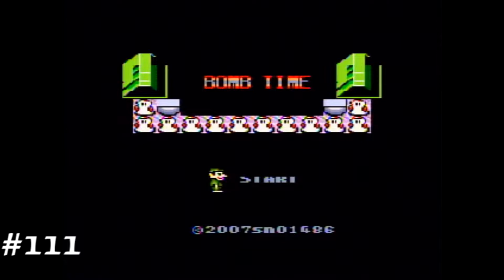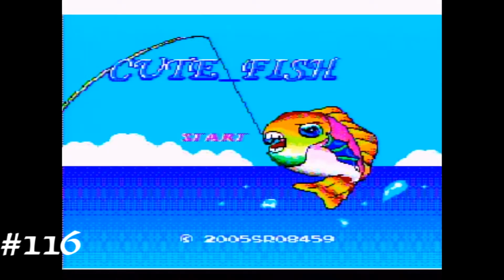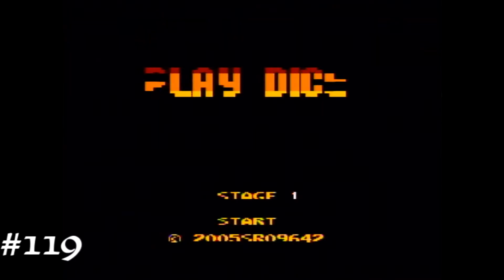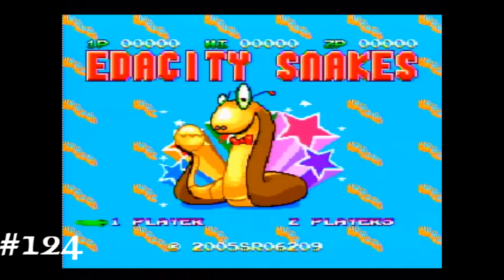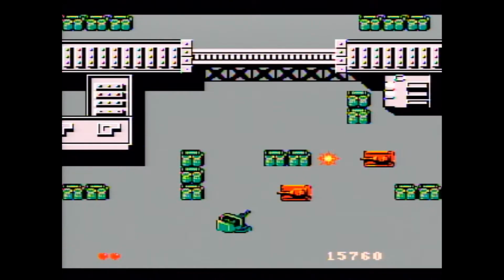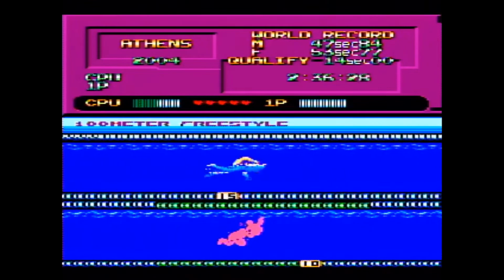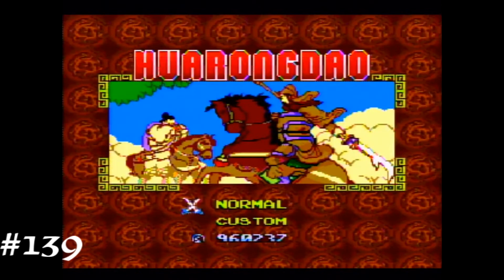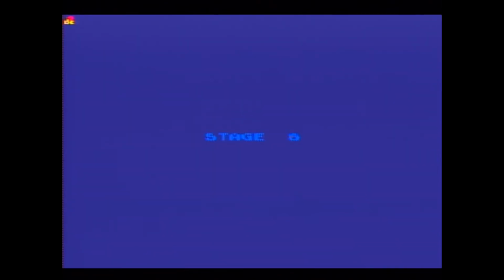Plug N Play EP 7 - Lexibook TV Game Console 200-in-1 Review (Part 5)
Games 111-141 are up, but SCXCR is struggling hard to keep going.  Will he actually make it through all 200 of them?